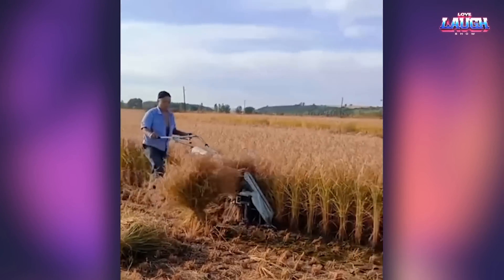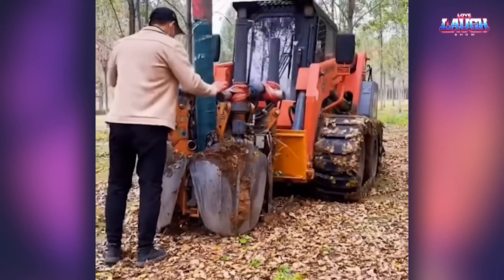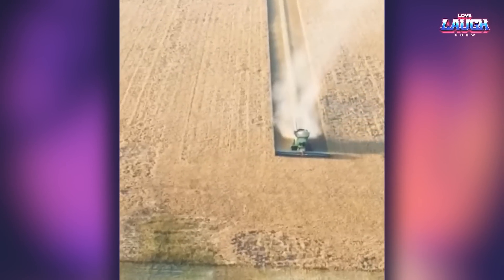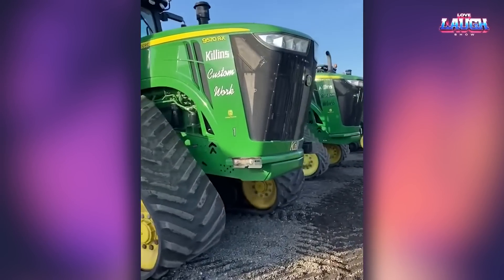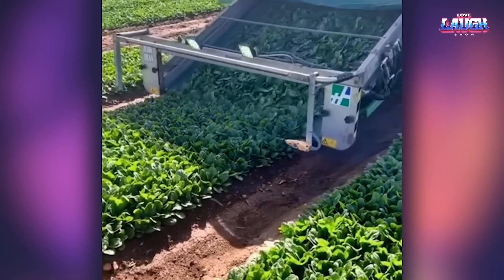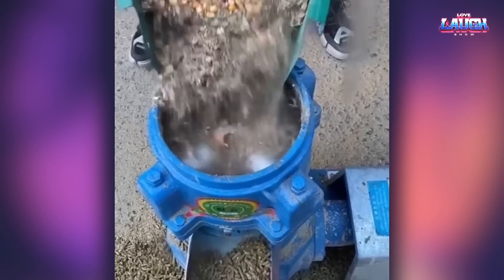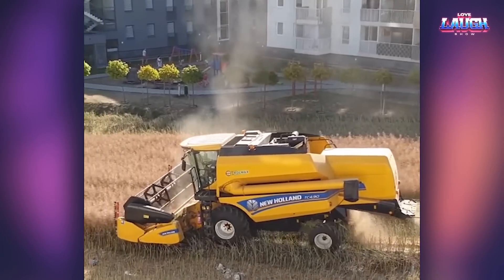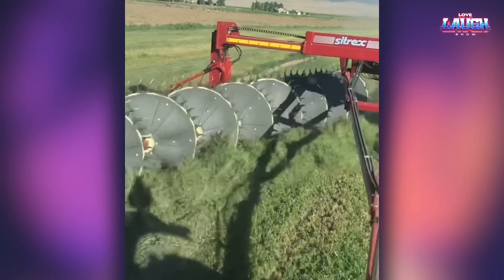Modern Agriculture Machines That Are At Another Level ►2